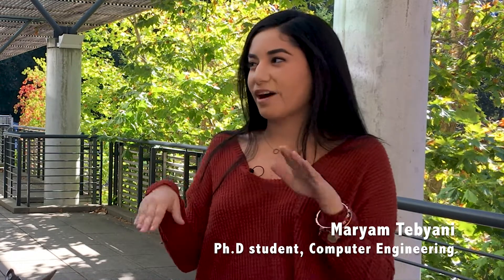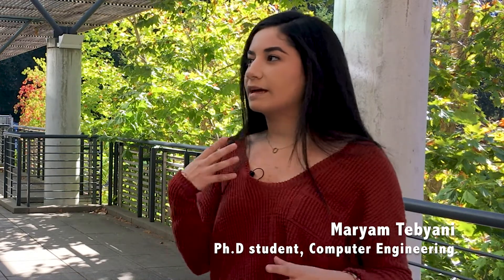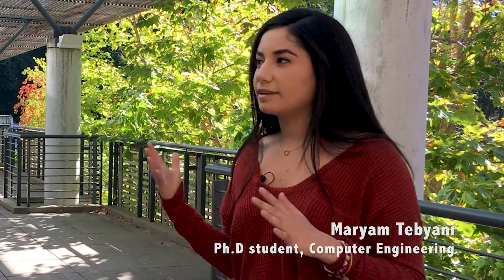Humans of BSOE: Maryam Tebyani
Baskin School of Engineering Ph.D student Maryam Tebyani (Computer Engineering) talks about her current project in robotics.